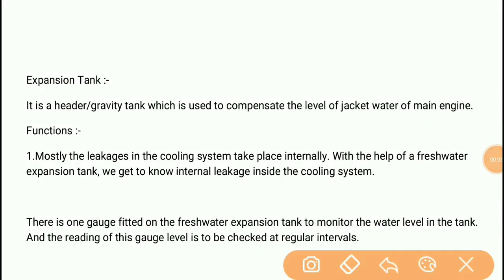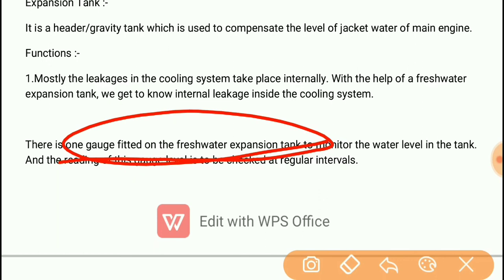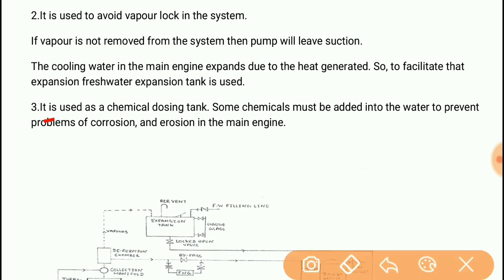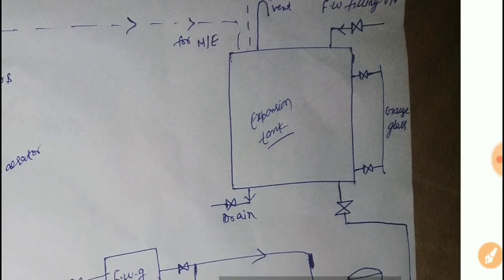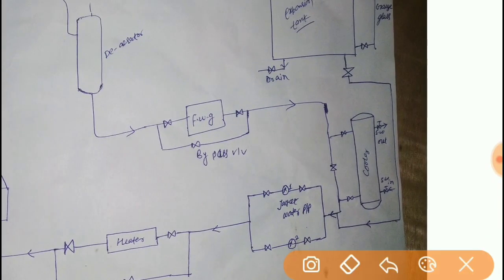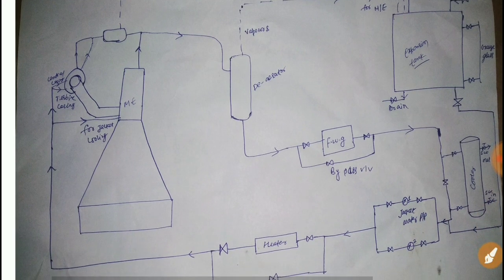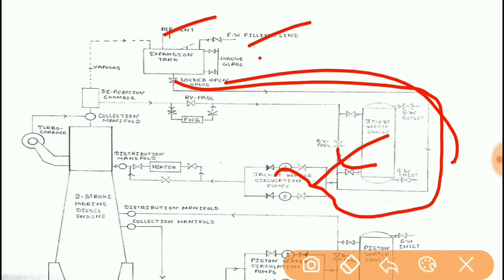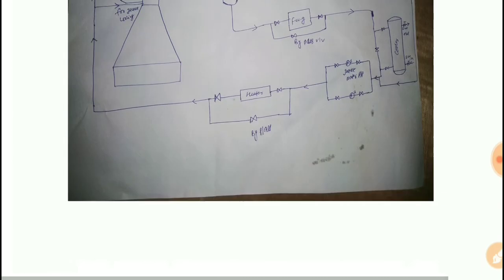Main Engine Expansion Tank Working | Line Diagram | Functions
Main Engine Expansion Tank
Main Engine Expansion Tank line Diagram.
In this I explained about Main Engine Expansion Tank and it's Line Diagram it's working and functions